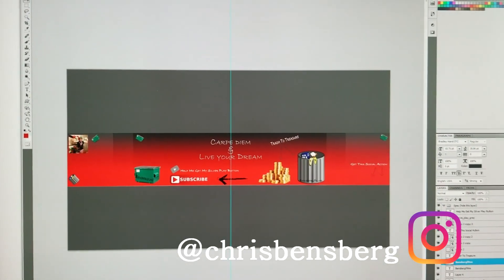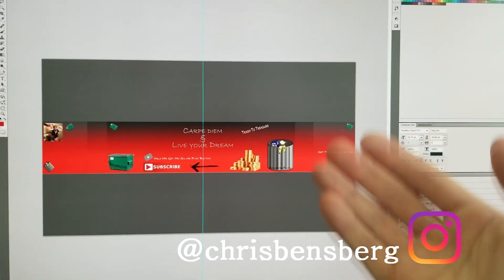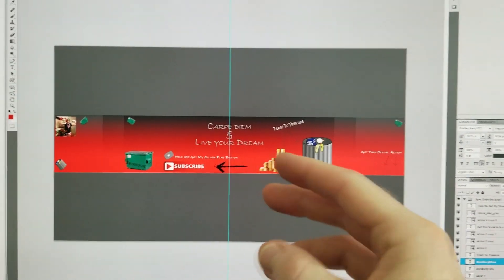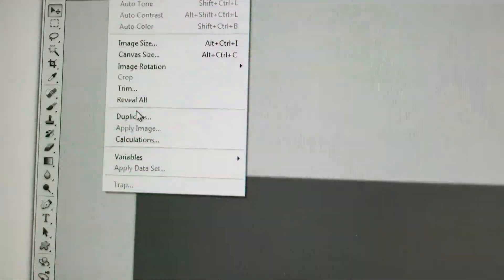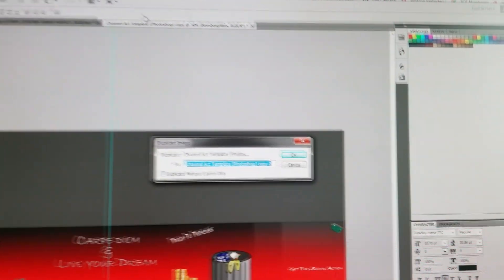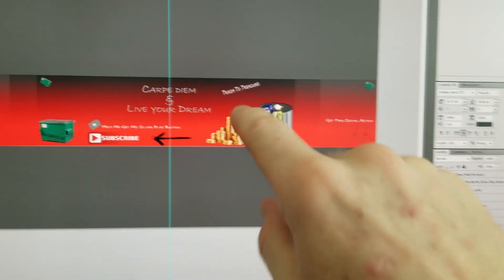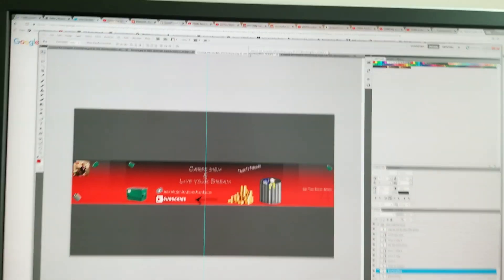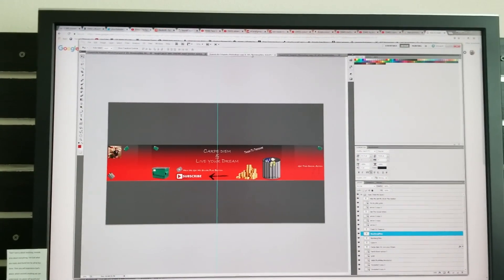How To Make A Duplicate Copy Of Your PhotoShop Project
India Shoppers

Thank you coffee keeps me making great videos:
Bitcoin Send Here: 1LoMfSUF9p9stdxPqHPnzE3EjcGWfodMMN
Ripple XRP Here: rPVMhWBsfF9iMXYj3aAzJVkPDTFNSyWdKy

God Bless

In this video I show you how to make a duplicate copy of your Photoshop project so that you can make small revisions for artwork, t shirt designs or like in my case YouTube channel artwork.